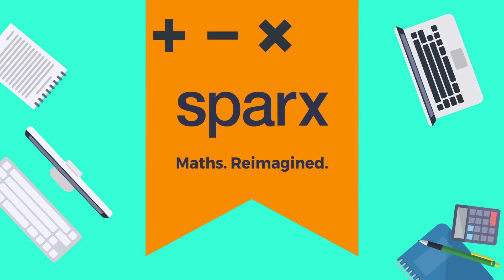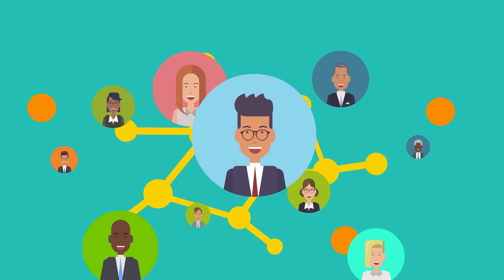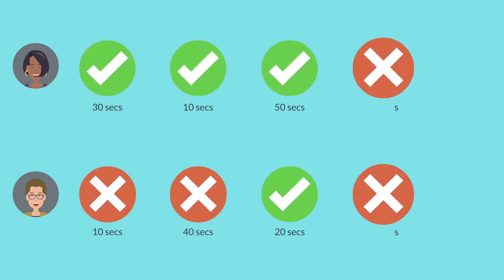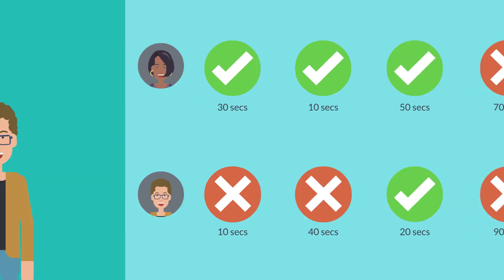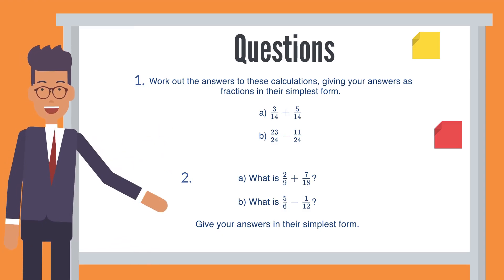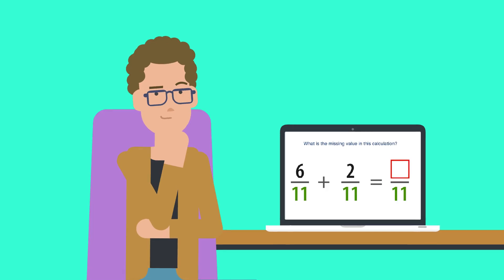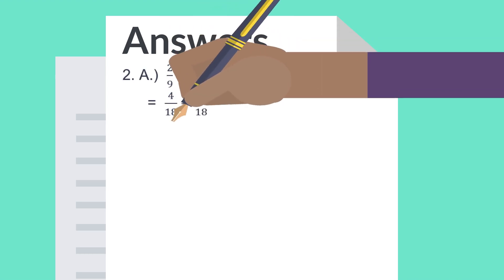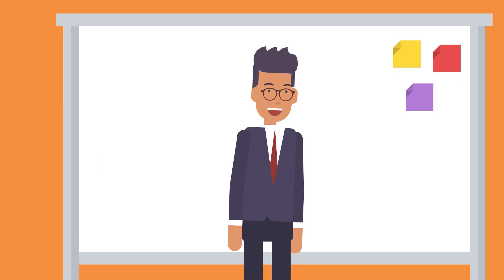How does Sparx Maths personalise maths for every student?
This video explains how Sparx Maths truly personalises every learner's maths. Creating them a personalised journey that keeps them engaged and motivated.